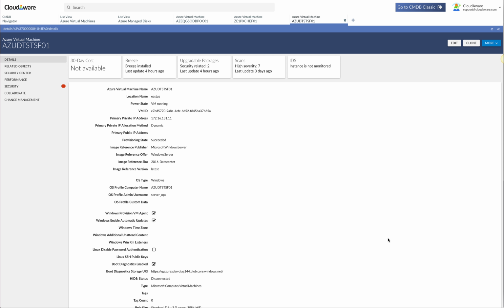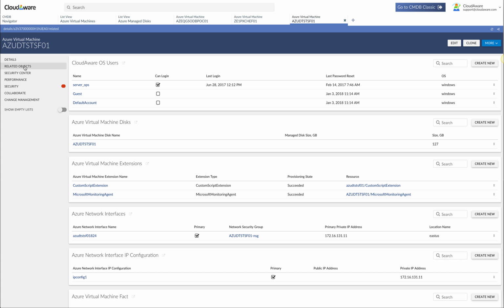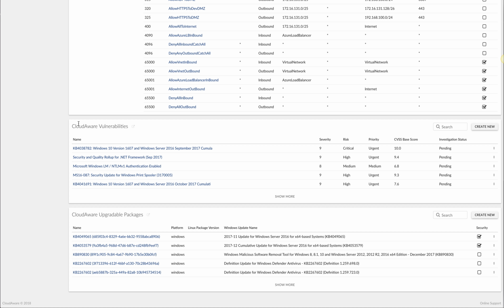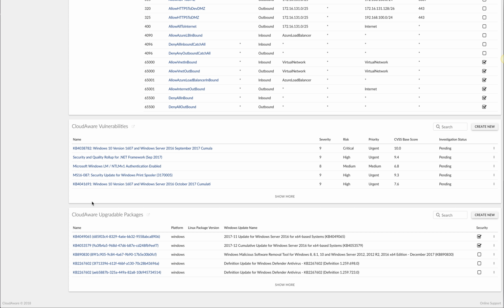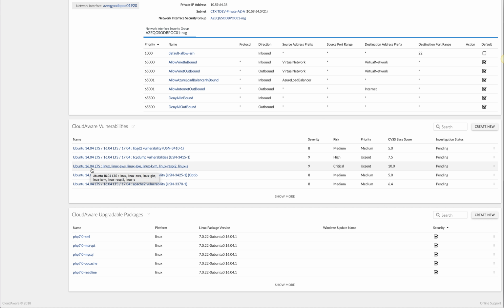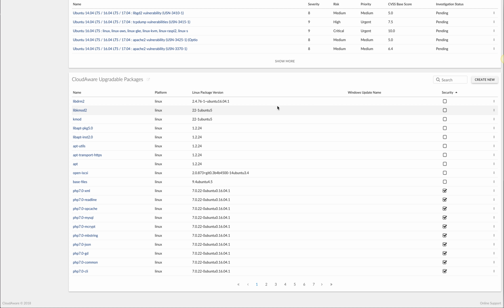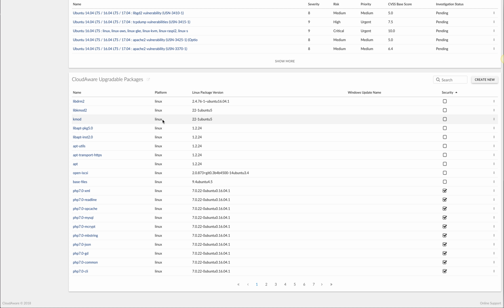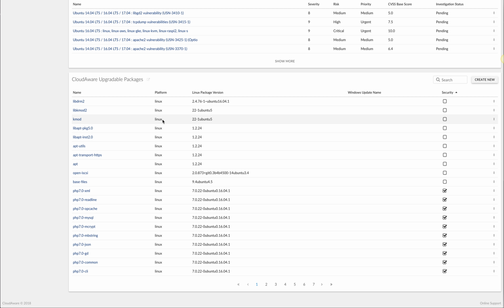Cloudaware Patch Management Introduction